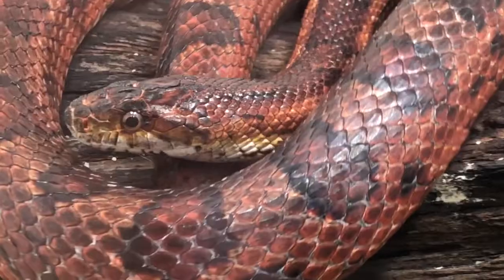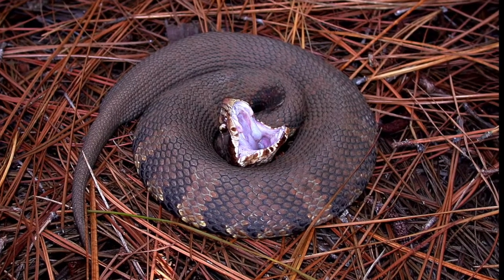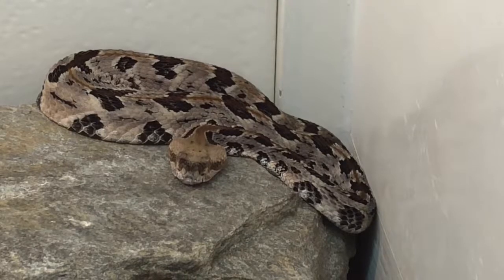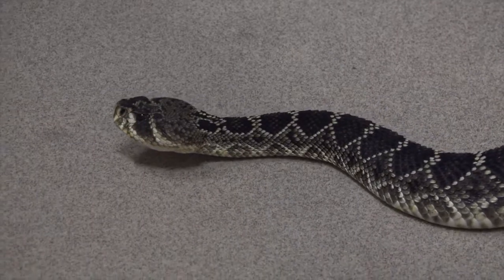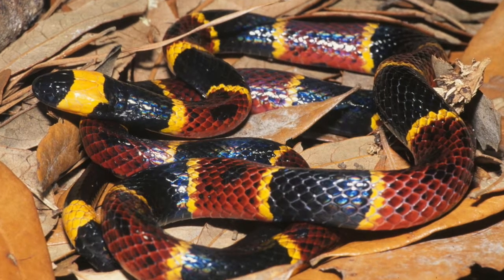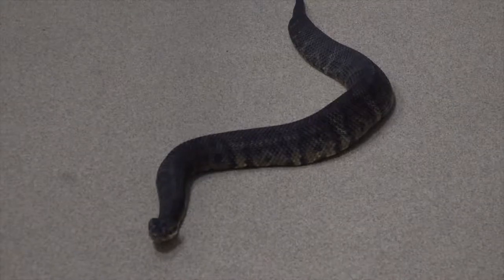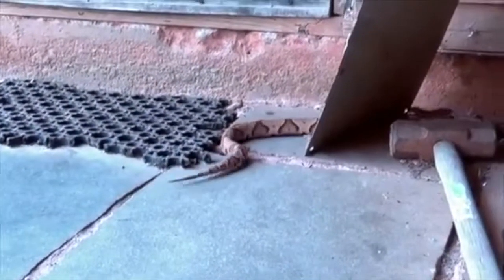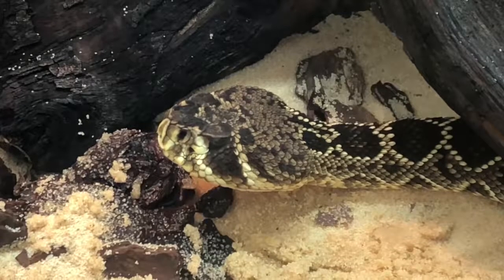From the Natural World - Venomous Snakes of North Carolina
North Carolina is home to 37 species of snakes - however, only 6 of these are venomous, and considered dangerous to humans.

In this video, we take a look at how to identify our state's venomous snakes, as well as how to stay safe around them.